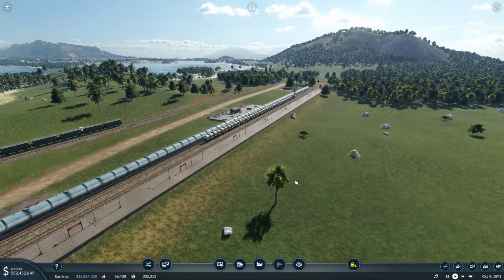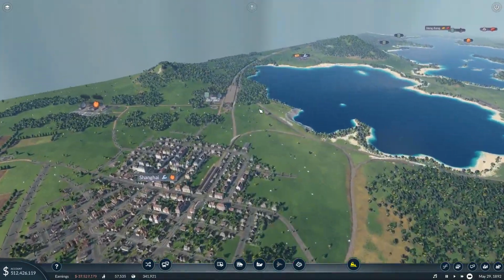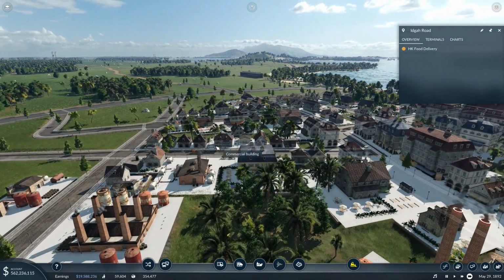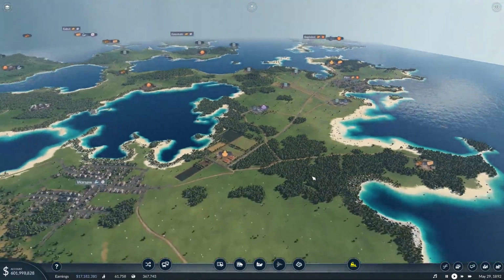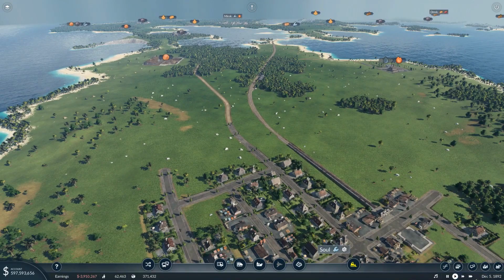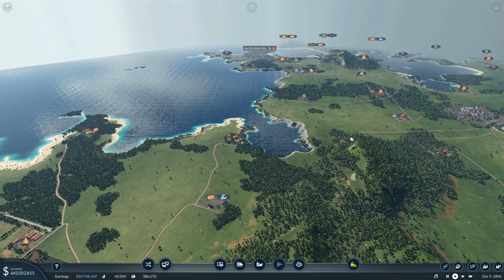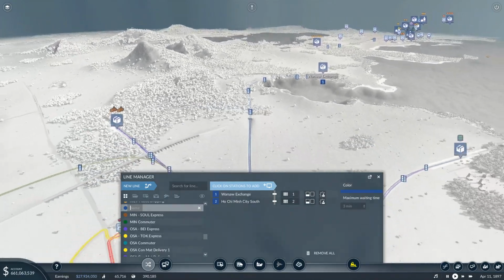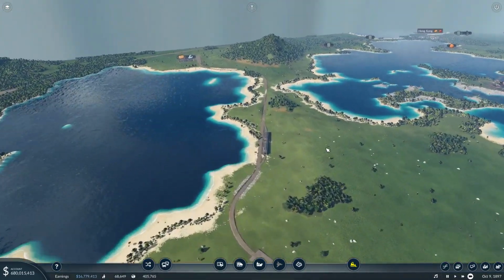Transport Fever 2 EP 12 The Paradise Island Express